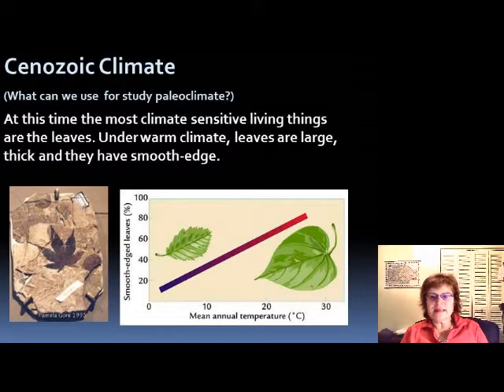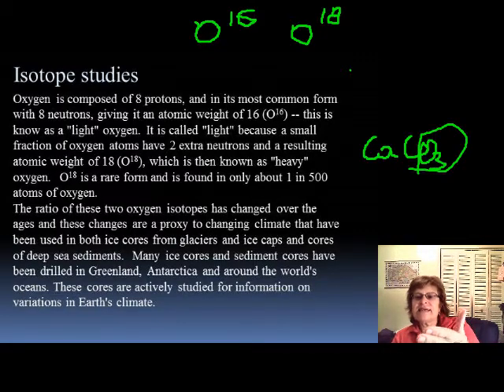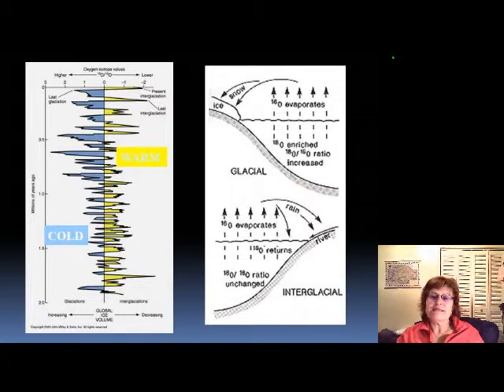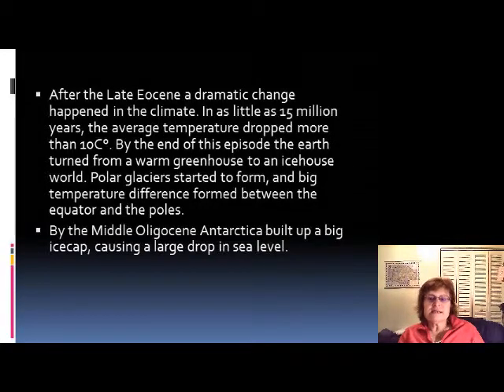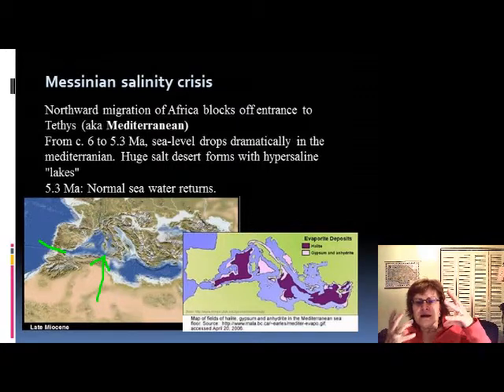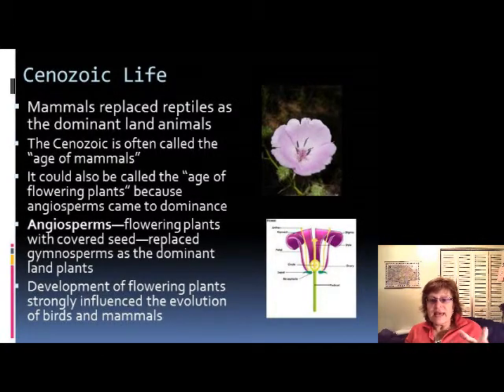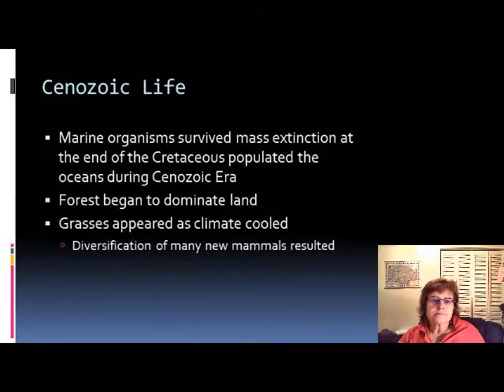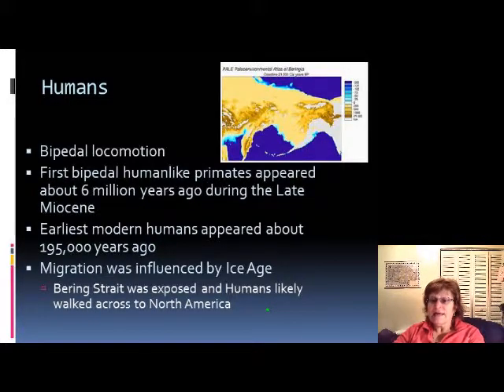Cenozoic 5.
Slide show for Historical Geology